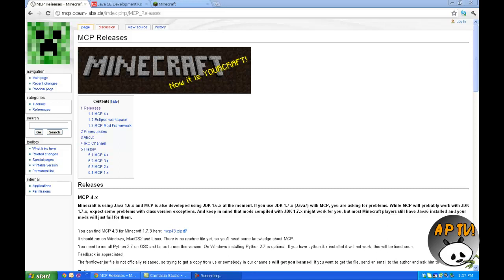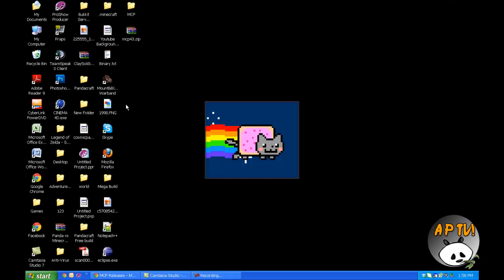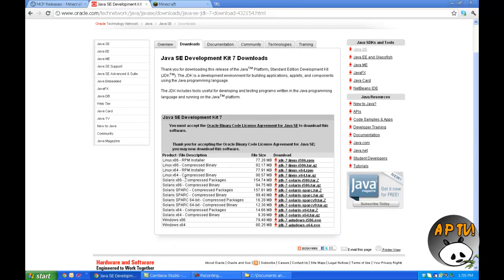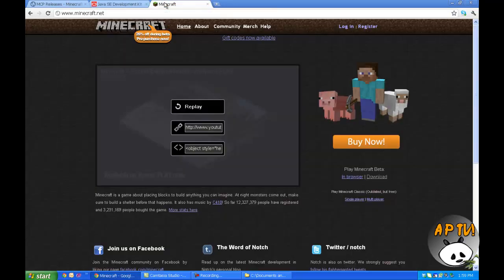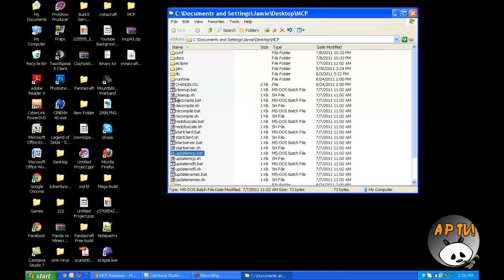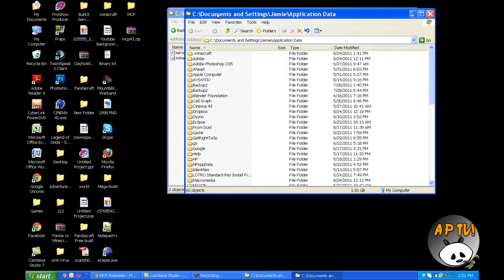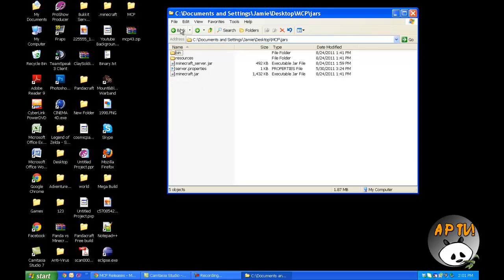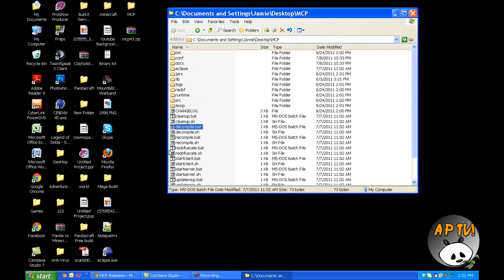Minecraft Modding Tutorial: Episode 1 - Setting up MCP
Just the First Episode of Many Coming Soon!

See ya!